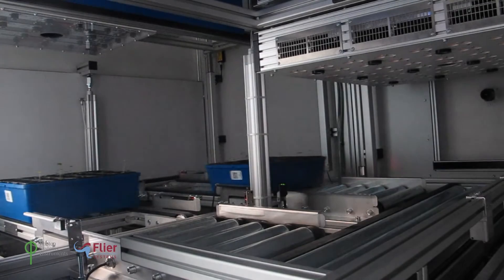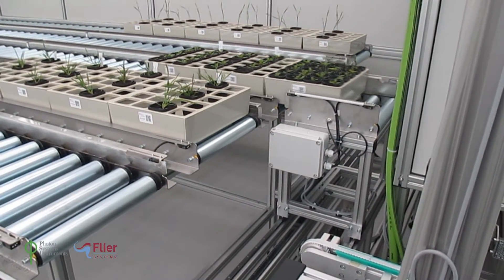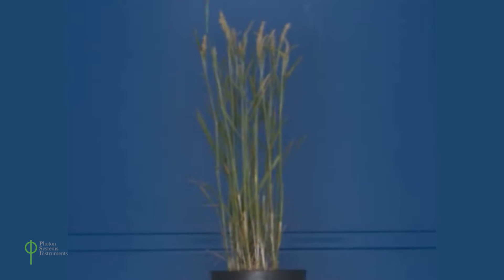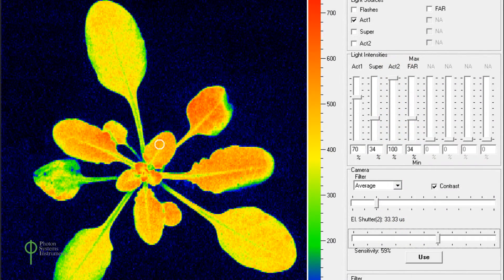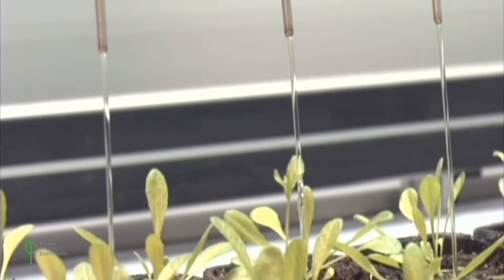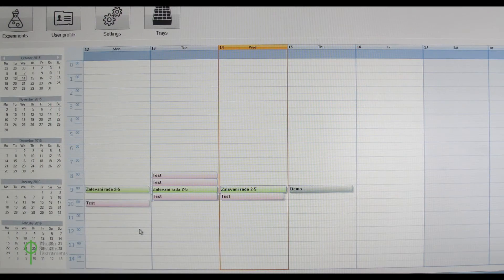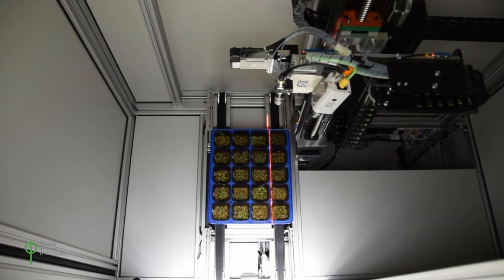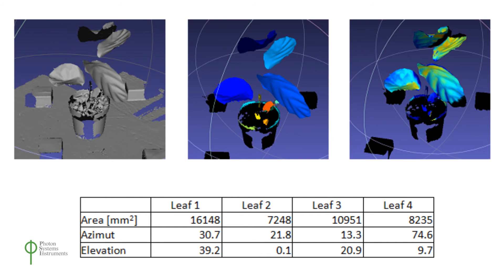PlantScreenTM Phenotyping Systems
PlantScreenTM System Components:
- Chlorophyll Fluorescence Kinetic Imaging
- Morphometric and RGB Analysis
- Thermal Imaging
- Hyperspectral Imaging
- NIR Imaging
- 3D Laser Scanning
- Automated Watering and Nutrient Regimes
- Automated Weighing
- Environmental Control in the Imaging Cabinet
- Robotic Imaging Systems
- Plant Conveyor Systems
- Automated Database-Based Bar Code or RFID Reading
- Graphical Control Software
- PlantScreen Data Analyzer